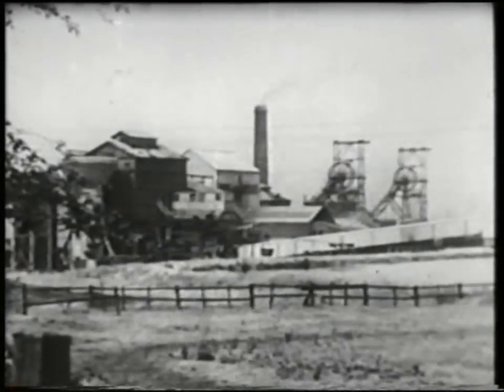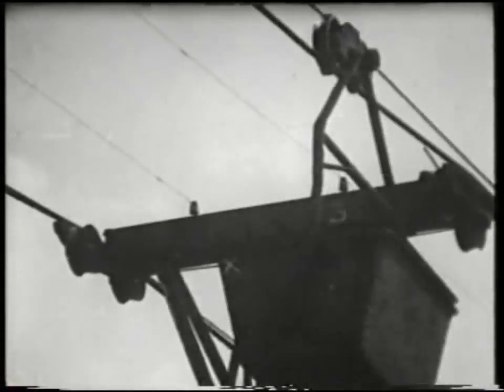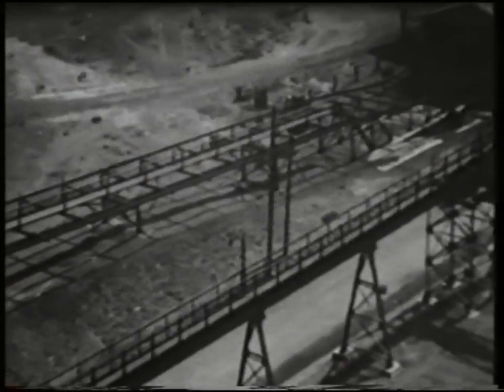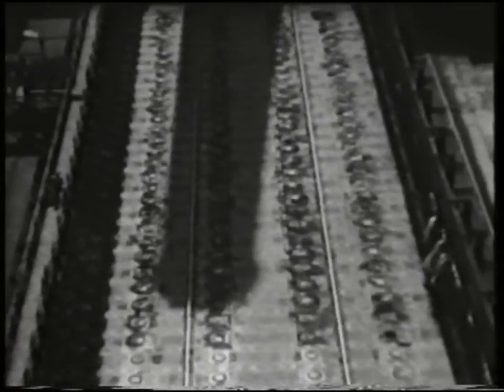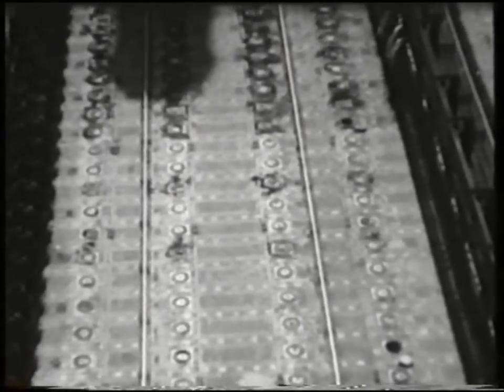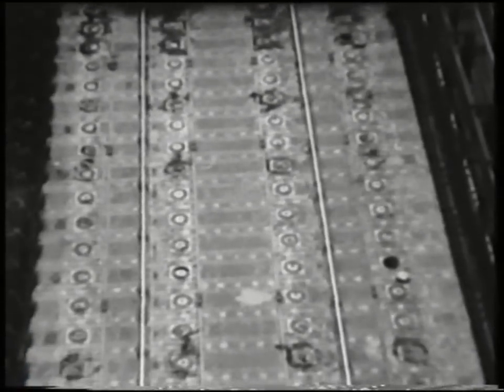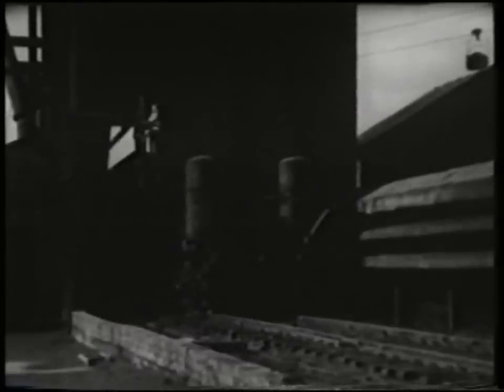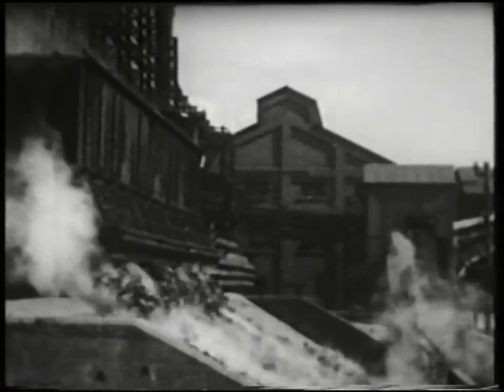Newton Chambers and Co., Rockingham Colliery, Birdwell, South Yorkshire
Rockingham Colliery at Birdwell near Barnsley was owned by the Sheffield-based firm of Newton Chambers and Co. This short film shows the aerial ropeways which were used to convey coal and coke between the colliery and the Thorncliffe Coal Distillation plant. Also shown is the production of coke.